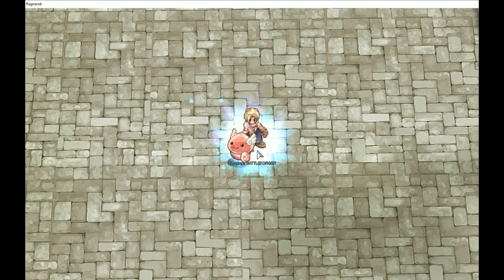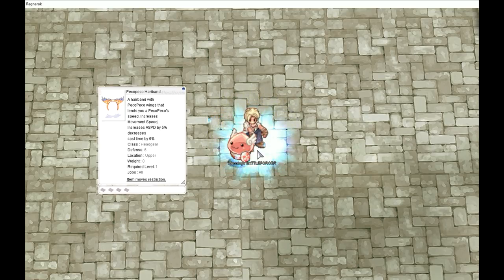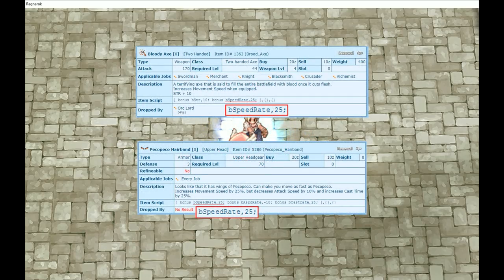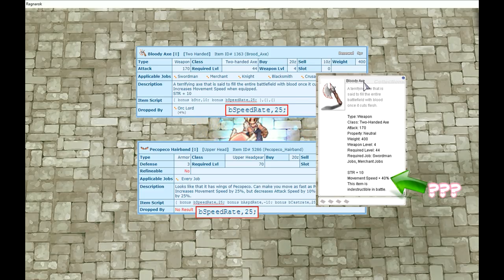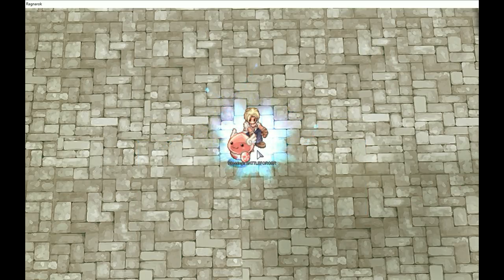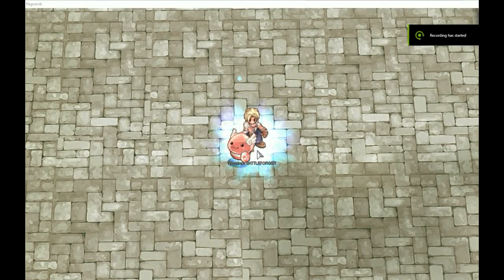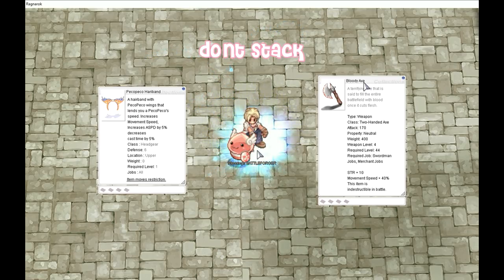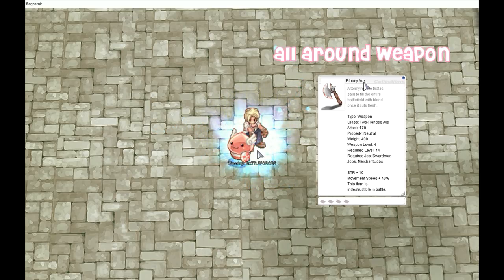Kafra Encyclopedia - Bloody axe explained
Bloody axe, a high damage, high movement speed item, grants it's user great mobility and great damage. Should you invest on one? Let's find out!